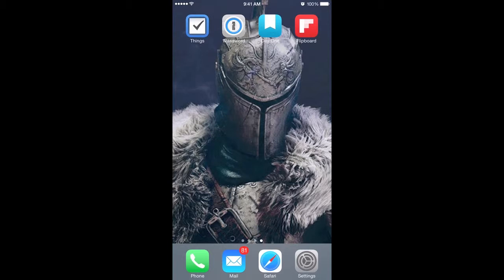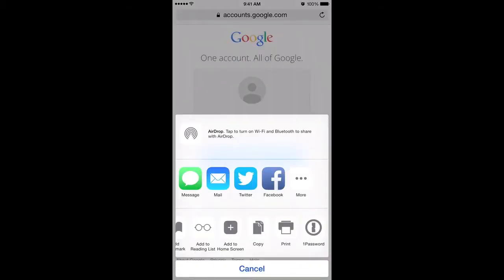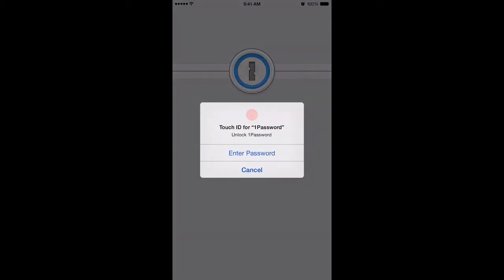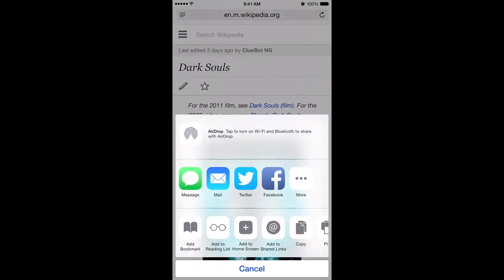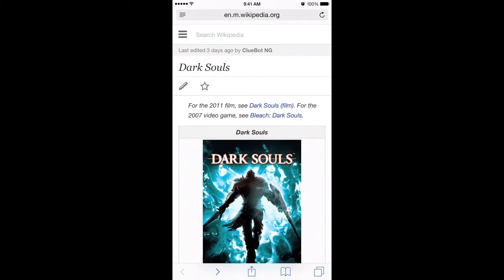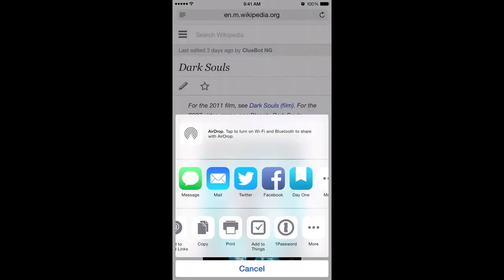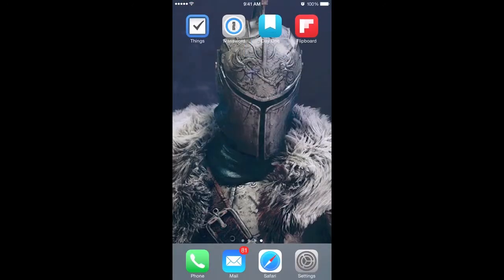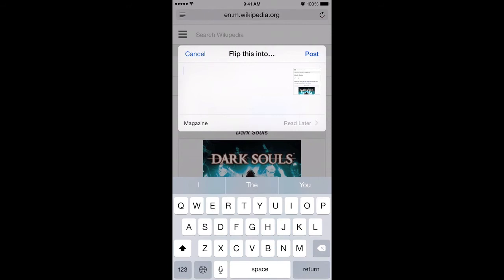iOS 8 Extensions: Make apps talk to each other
A quick video demonstrating how apps can talk to each using a feature introduced in iOS 8 called Extensions.